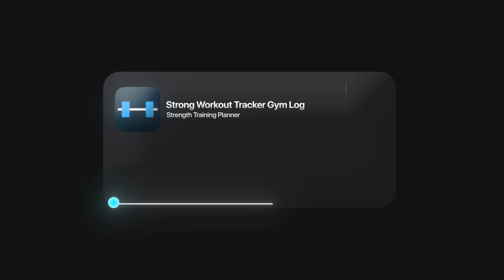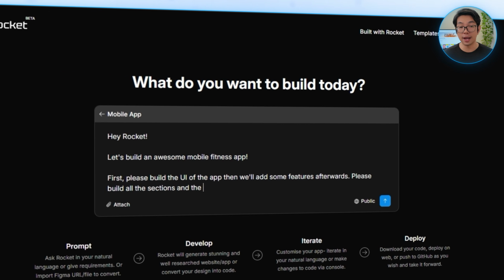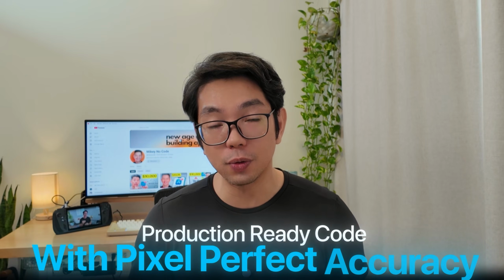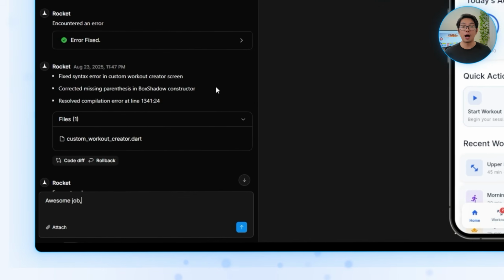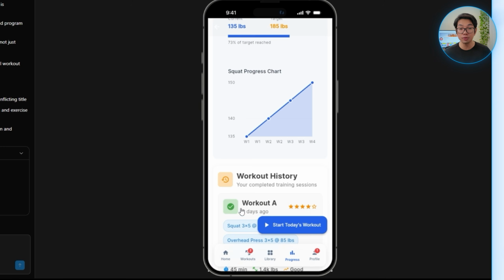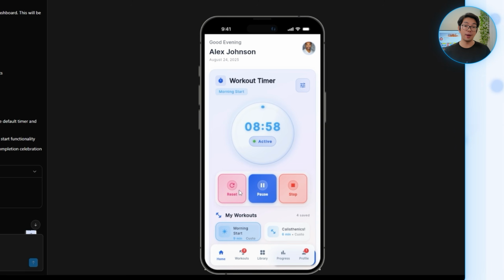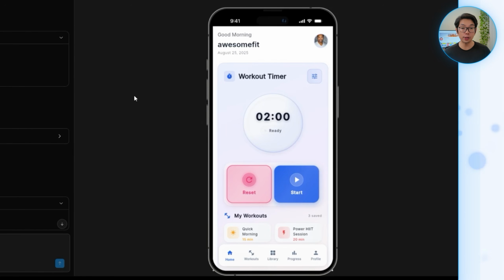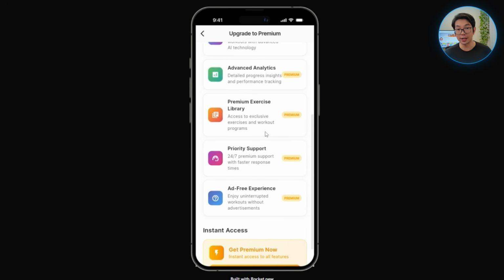How to Build a Simple App for the App Store Using AI (For Beginners)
✅ Join the only program that lets you actually start building apps today

In this video, I show you how to build a complete fitness tracking app using Rocket.new without writing any code! Learn to create workout trackers, exercise databases, training programs, progress analytics, and premium features. I'll walk you through building every feature from custom workouts to Stripe integration using only AI prompts.

What you'll learn: Fitness app development with Rocket.new, workout creation tools, exercise libraries with Starting Strength and StrongLifts programs, progress photo tracking, timer functionality, Supabase authentication, and complete premium upgrade systems.

Perfect for anyone wanting to build comprehensive fitness platforms with advanced tracking features without any programming experience or technical knowledge!

how to build a mobile app with ai
how to build an ios app
how to build iphone app with ai
how to build iphone app with ai tools
app development full course